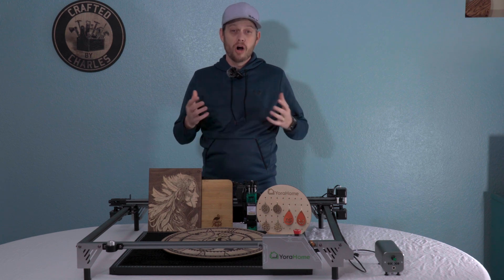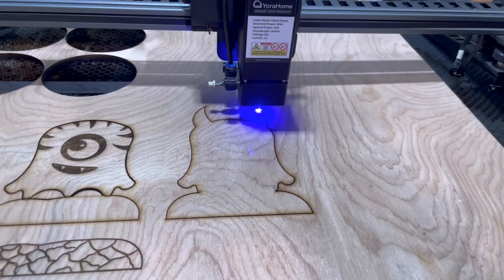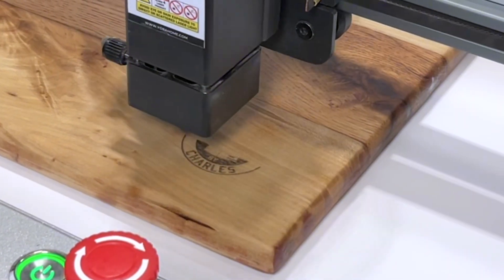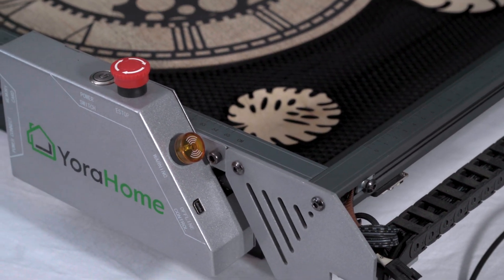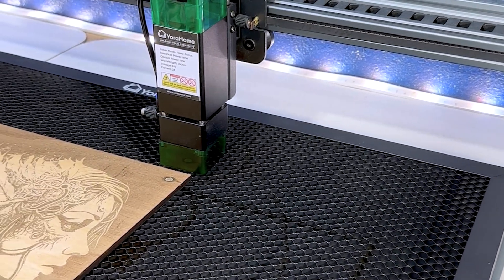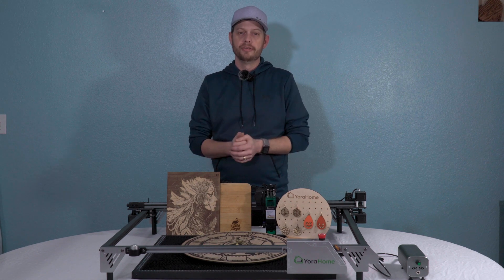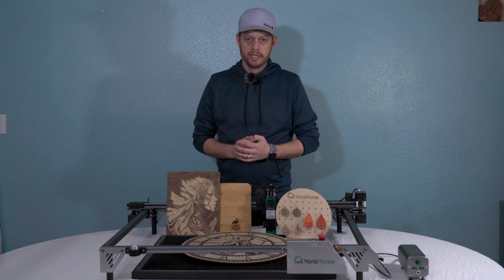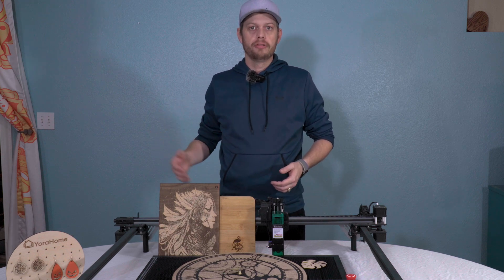6550-Pro 10-Watt Diode Laser Review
Hello everyone! Today, we're diving into the world of laser engraving with a special focus on the YoraHome 6550-Pro. As the largest stock diode laser engraver on the market, this machine has the ability to tackle even the biggest engraving projects.

I've had the pleasure of using this laser for some time now, and I have to say, I'm really impressed with its capabilities. It's given me the ability to engrave larger cutting boards than I was ever able to before, which is a game changer for my custom charcuterie board business.

So, if you're interested in laser engraving or want to see this amazing machine in action, then be sure to tune in! I can't wait to show you all that the YoraHome 6550-Pro has to offer. See you in the video!

Do you want to start laser engraving or woodworking? Check out the links below to get started with your own laser!

My Garage:
Table Saw - Dewalt 8-1/4 in. Jobsite Tablesaw
Chop Saw - Ryobi 10 in. Sliding Compound Miter Saw
Planer - Ridgid 13 in. Thickness Corded Planer
Vacuum / Dust Control - Ridgid 16 Gallon 6 -Peak HP Wet/Dry Shop Vac
Sander - Ridgid Corded 6 in. Random Orbital Sander
Sander - Ridgid 5 in. Random Orbital Sander
Jointer - WEN 10 Amp 6 in. Spiral Benchtop Jointer
Nail Gun - RIDGID 18V 21° 3-1/2 in. Framing Nailer

Lasers I Own Right Now!

Lasers I Recommend: (YoraHome currently has code: 5%Off for all diode lasers)

YoraHome 6550-Pro Laser Upgrades!